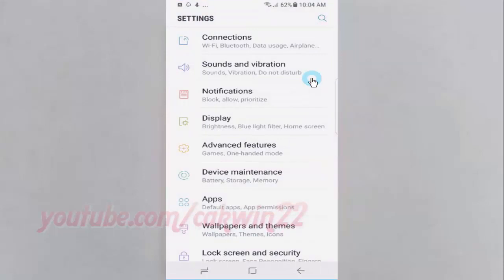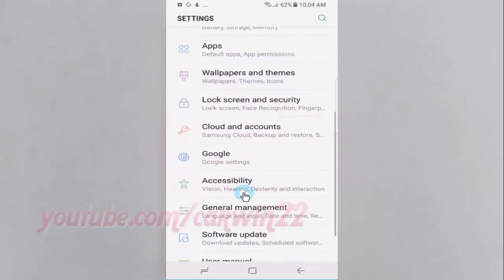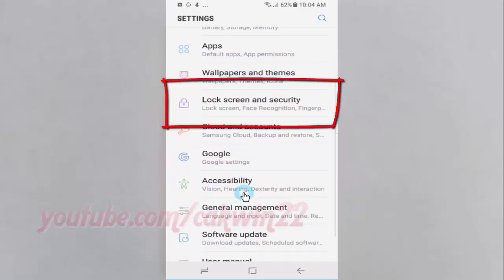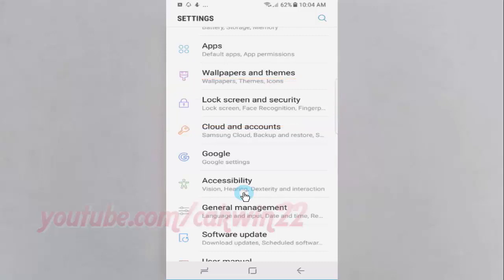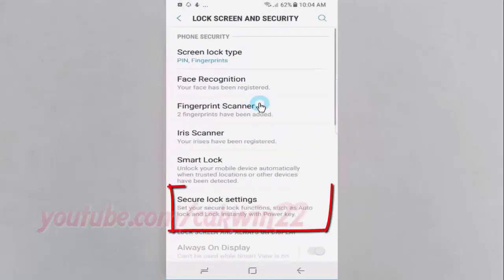Android Nougat : How to Enable or Disable Lock Network and Security on Samsung Galaxy S8 or S8+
This video show How to Enable or Disable Lock Network and Security on Samsung Galaxy S8 or S8+.  In this tutorial I use Samsung Galaxy S8 SM-G950FD International version with Android 7.0 (Nougat).